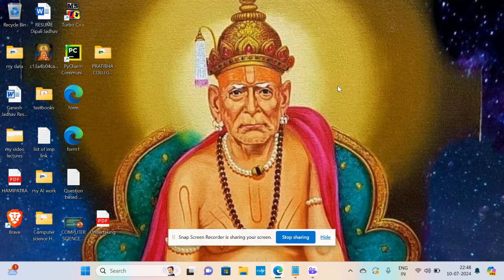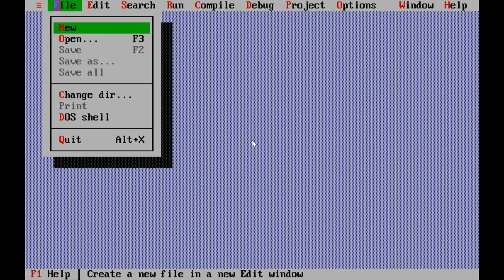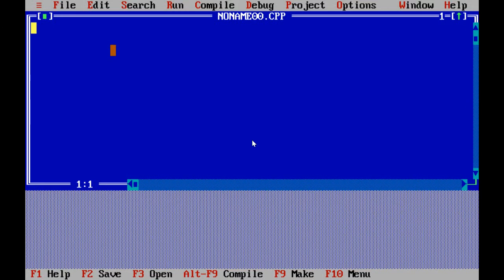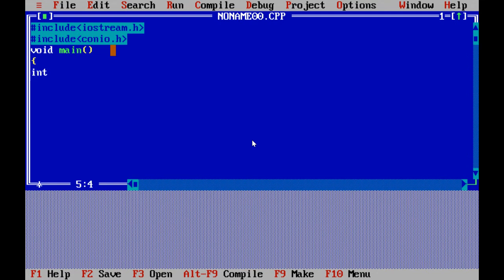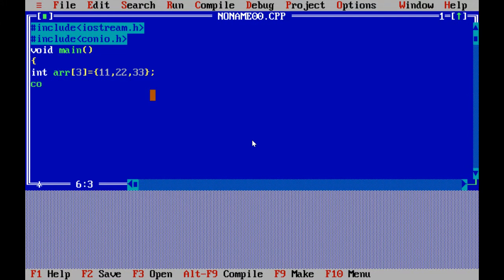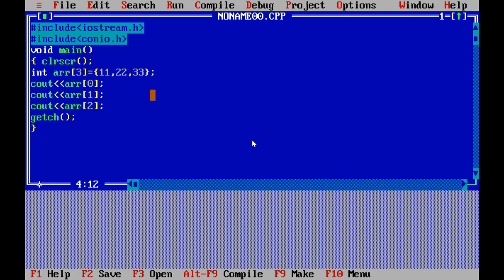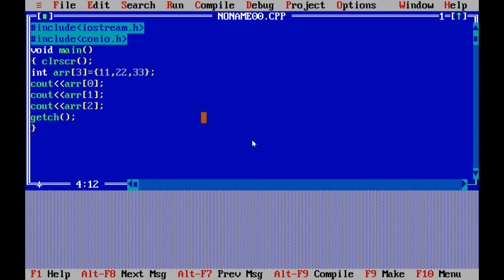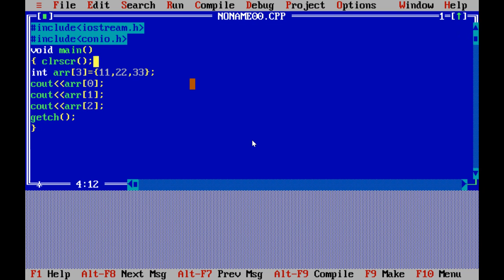array in cpp